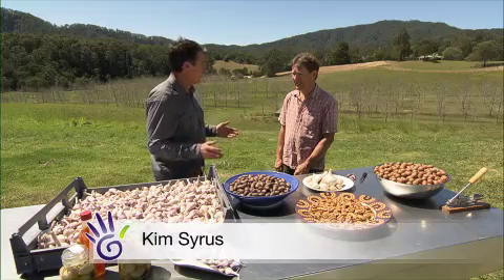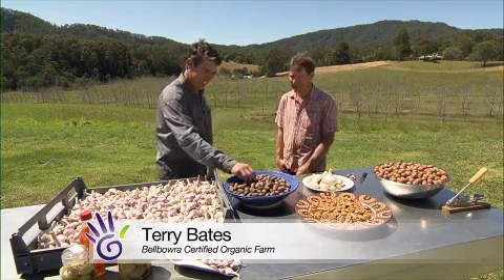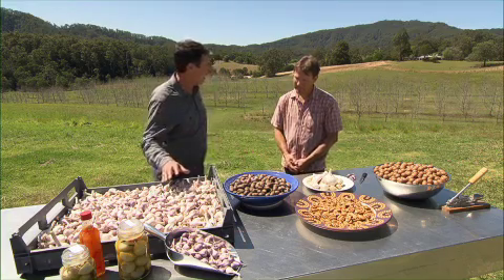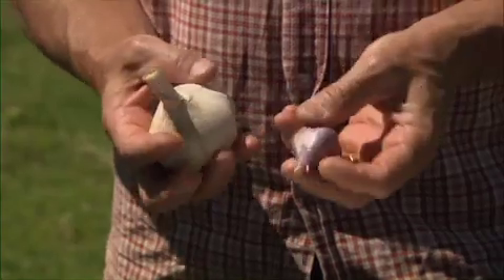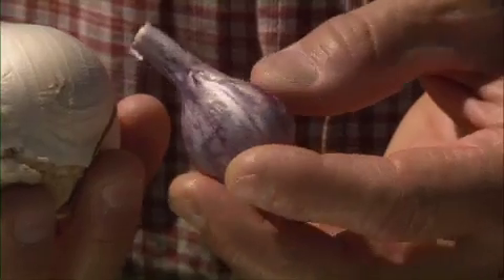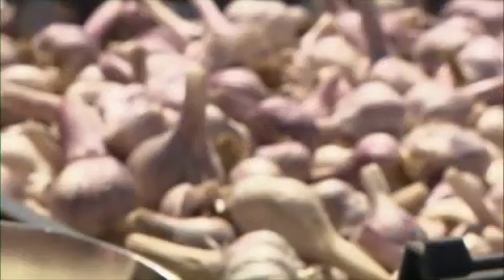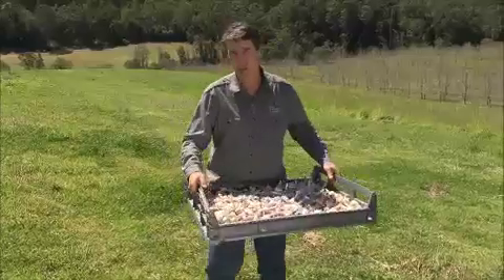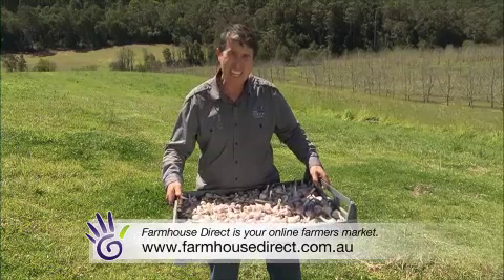The Garden Gurus - Bellbowra Organic Certified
Story Title: Bellbowra Organic Certified Farm
Episode: Eight
Broadcast Date: 12th October 2013
Presenter: Kim Syrus

Kim travels to Nambucca Valley to discover where Australia's best pecans are grown.